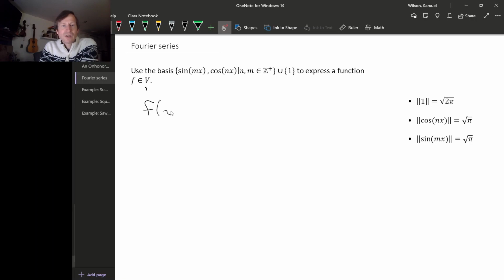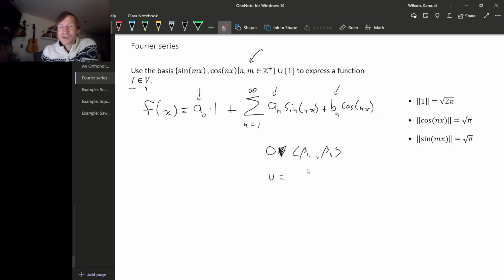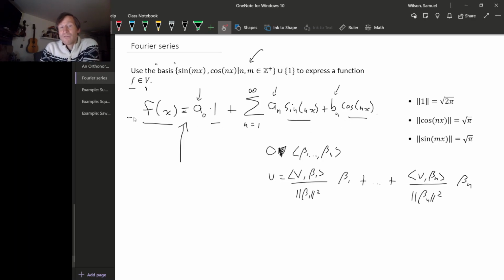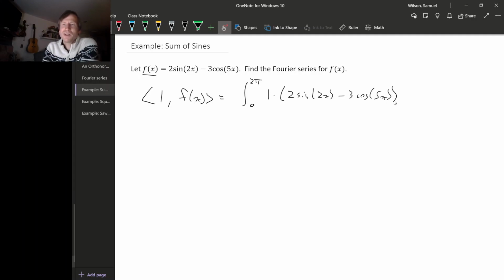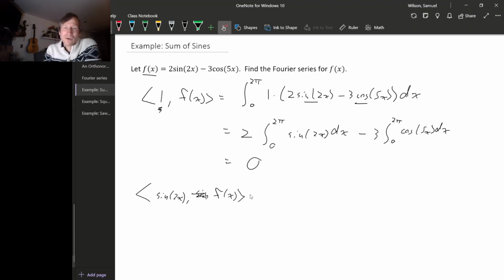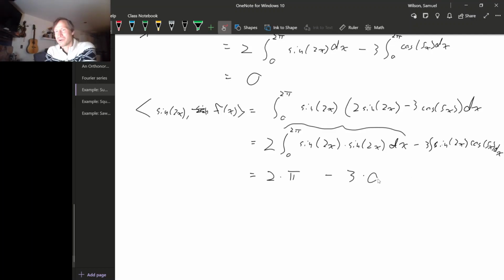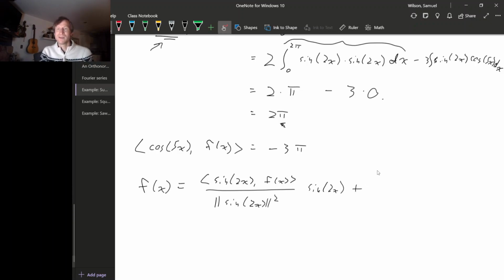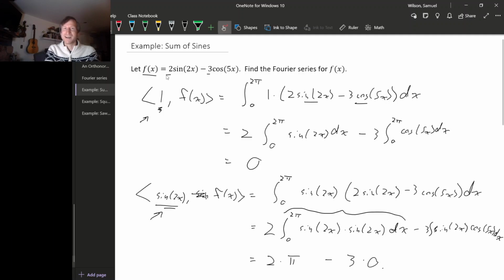Fourier 2 - Simple Example